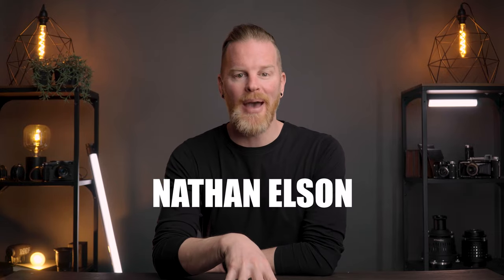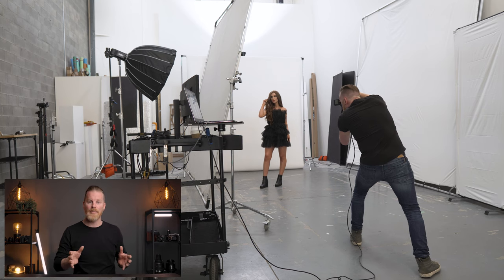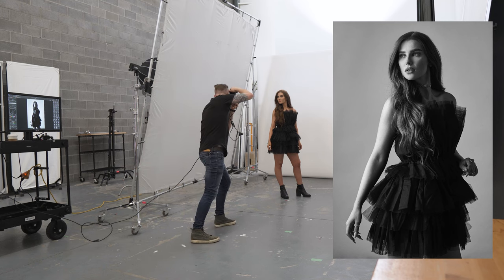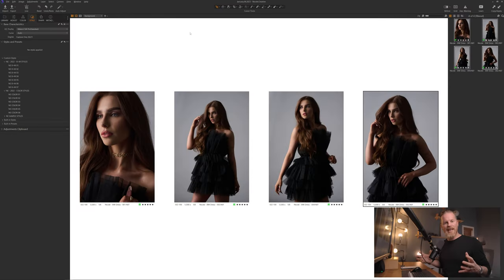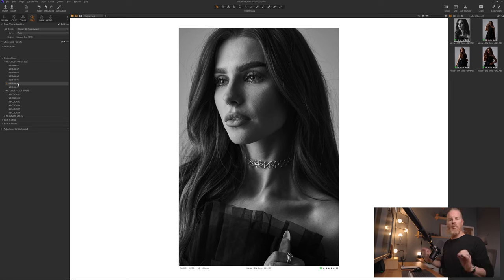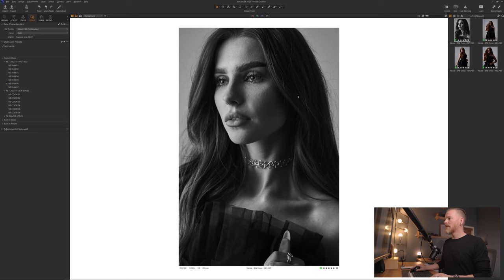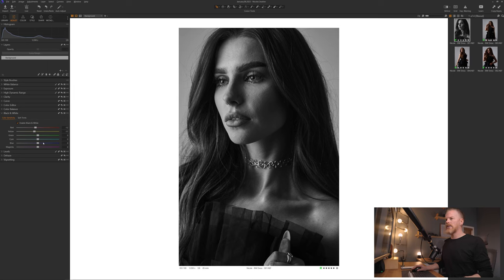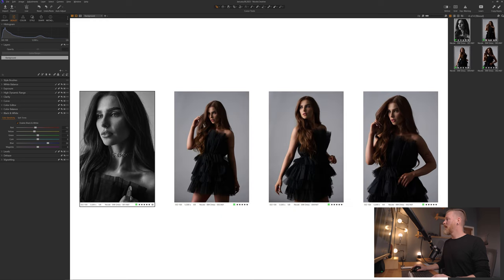How I Got The Shot - One Light Studio Setup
A behind the scenes look at how I used one AD600Pro with a 90cm octabox and a 12x12 scrim to shape the light for these portraits.
COLOR GRADE LIKE A BOSS - Custom Lightroom Presets & Capture One Styles